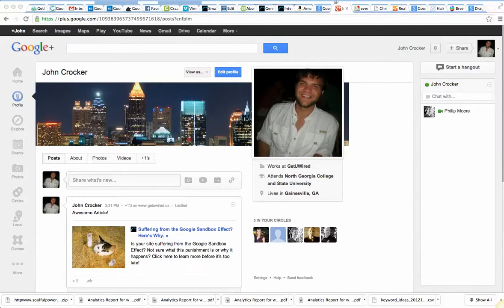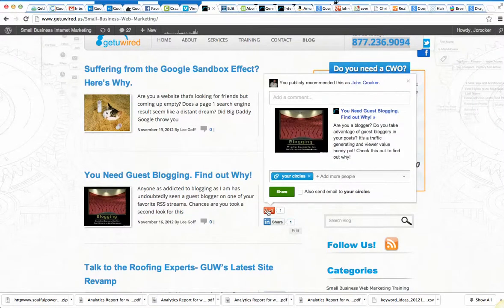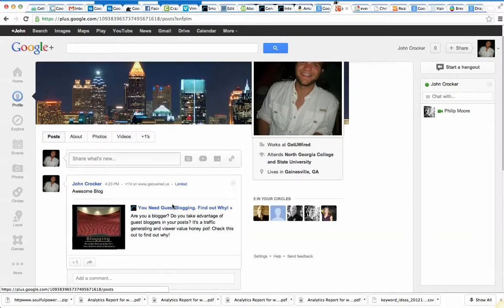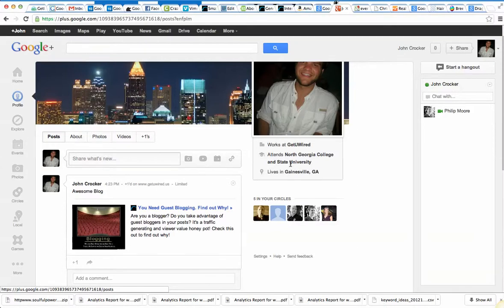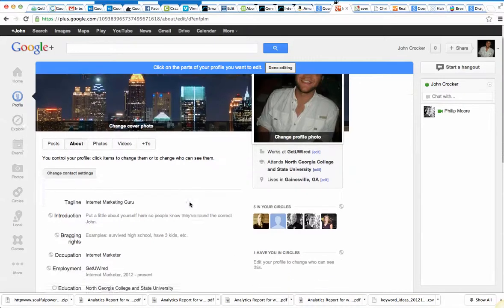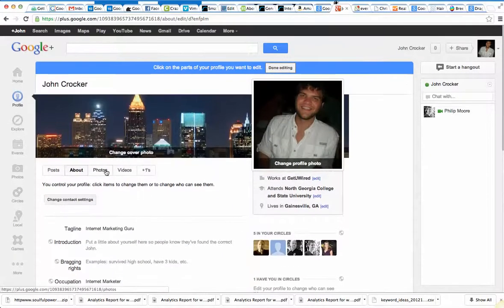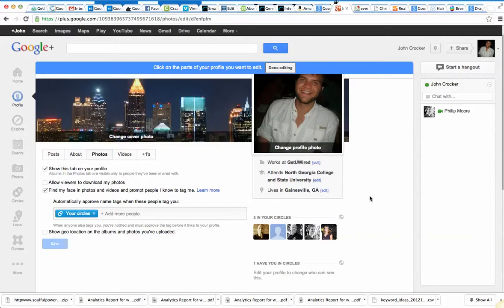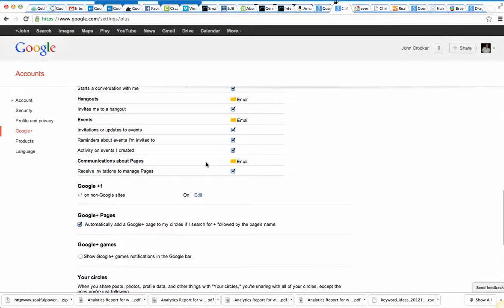Google Plus Blog Week 3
Good morning from the U.S. East Coast and welcome to this week's installation of GetUWired's Video Blog. Today we're continuing our excellent educational campaign on Google Plus. I'll be showing you a lot of tips and tricks that may not be obvious when you first start using your account, but in time they'll greatly increase the efficiency of your Google experience. If you're coming to this blog and you already have an active Google Plus page in place, this is the video for you! Next week we'll conclude the series with a video that's all about Google Plus Local, but in the meantime get ready to empower your business to embrace the future.